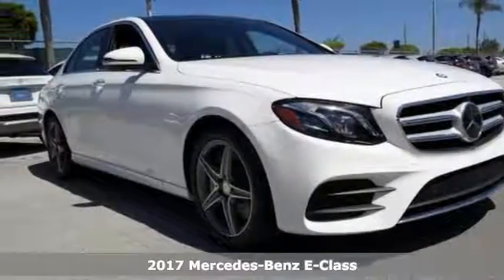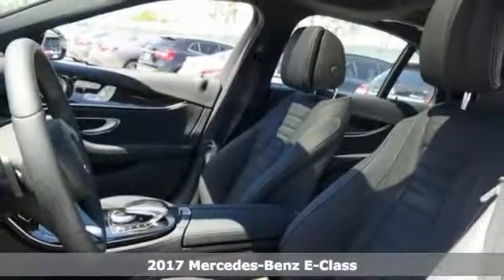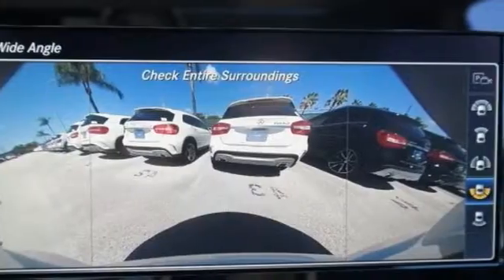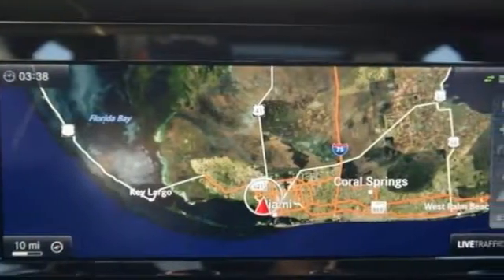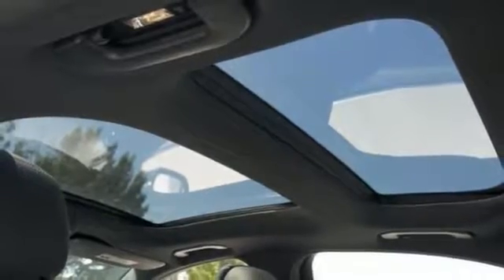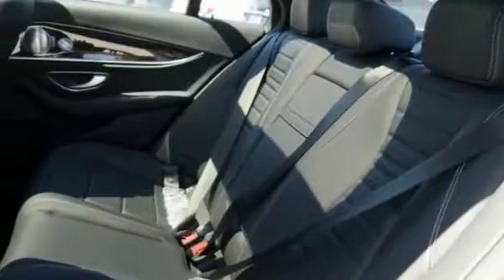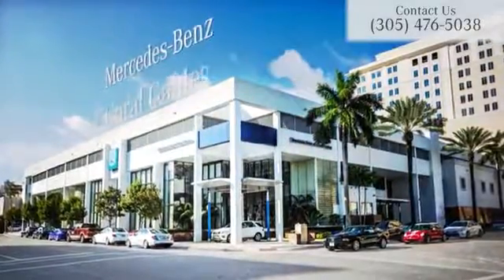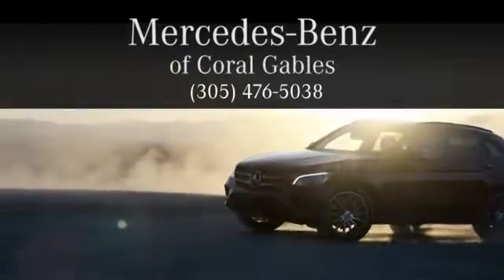New 2017 Mercedes-Benz E-Class Miami FL Coral Gables, FL HA011532 - SOLD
Year: 2017
Make: Mercedes-Benz
Model: E-Class
Engine: 4 Cyl. 2.0 L
Transmission: Automatic
Color: Polar White
Interior: Black
Stock #: HA011532
VIN: WDDZF4JB8HA011532

Address:
300 Almeria Avenue